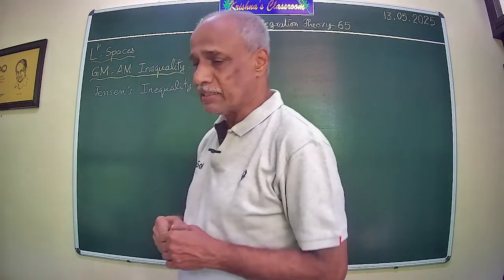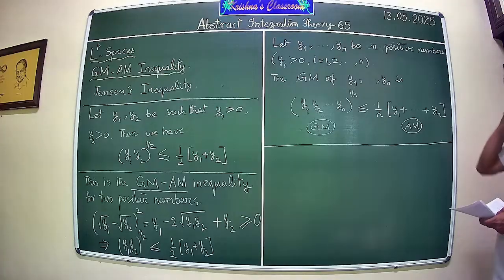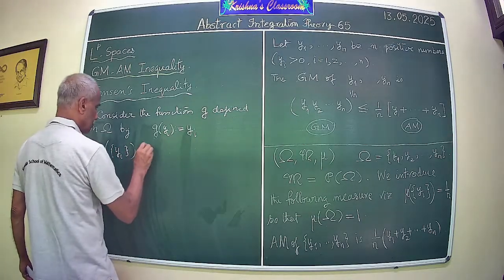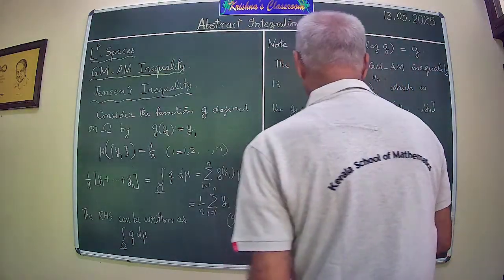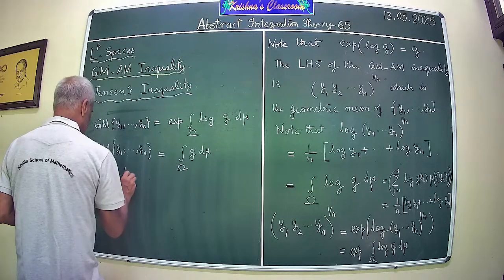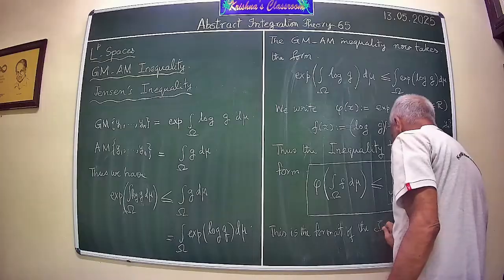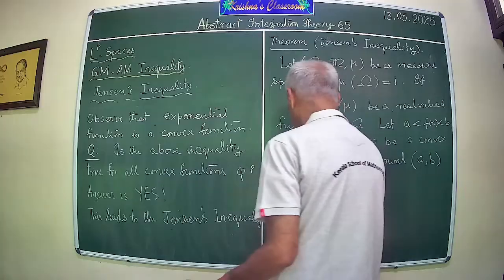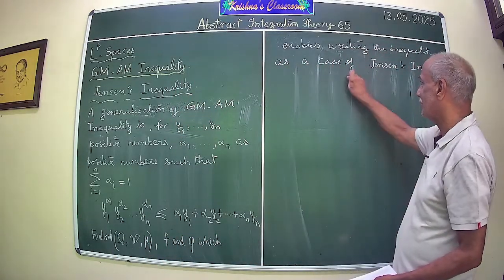Abstract Integration Theory 65- L^p Spaces- GM - AM Inequality